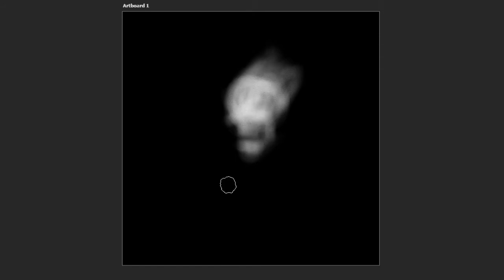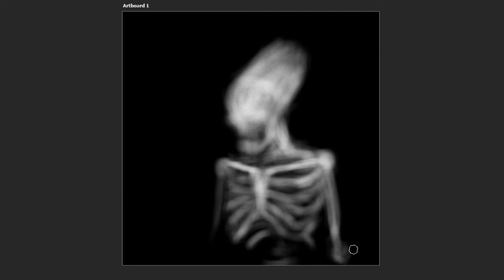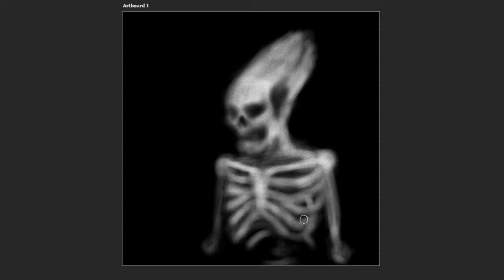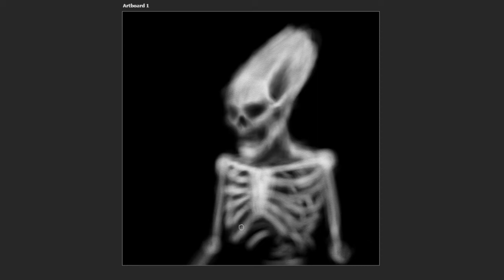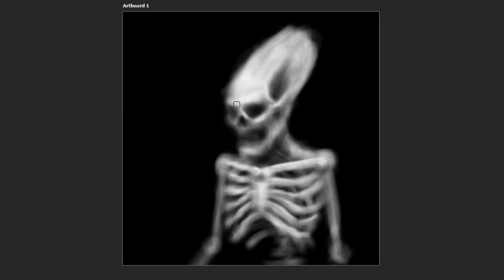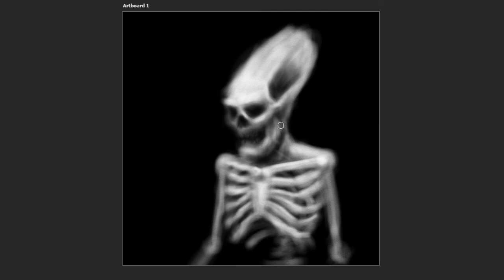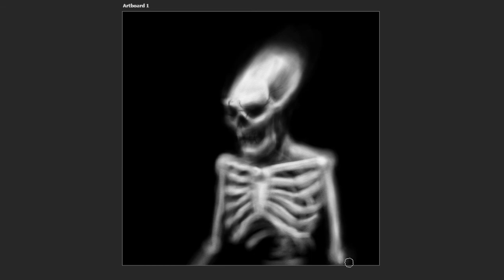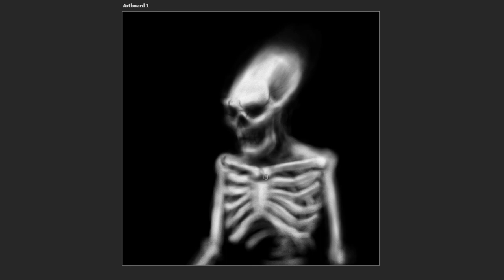Episode 1 | Hello World. Sketching and Talking (A whisper into the void.)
Hello and welcome to my first YouTube video.

Join me for some casual sketching and conversation as I whisper into the void.

I hope you enjoy the dull sound of my voice.

Follow the link below if you would like to see some of my previous work.